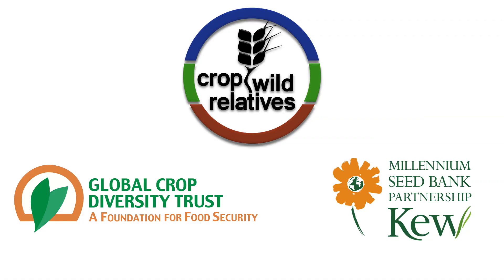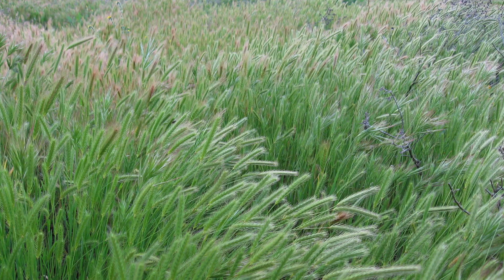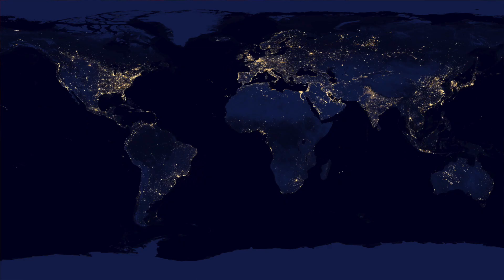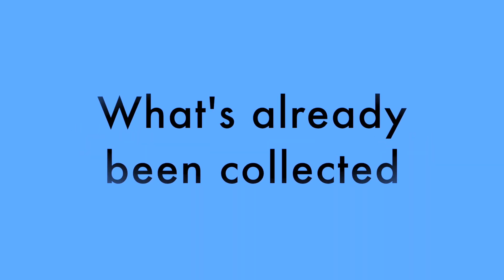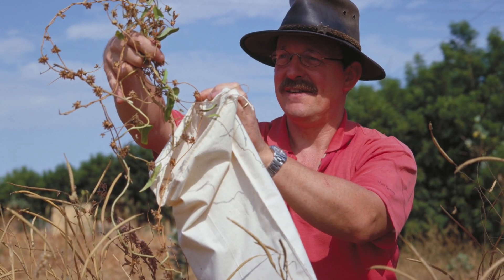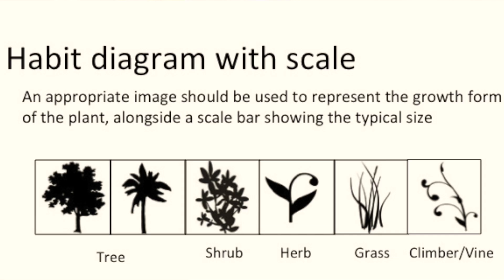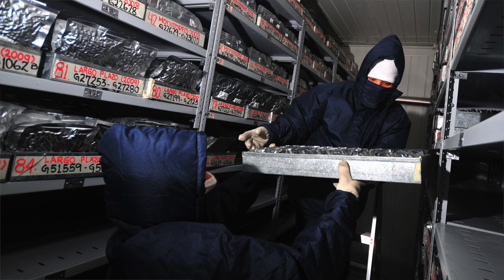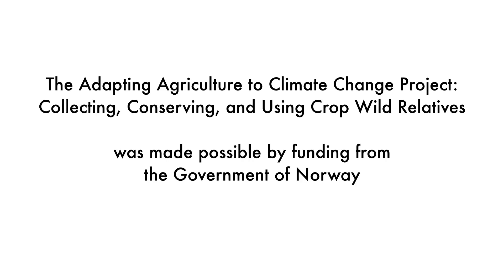Crop Wild Relatives with Ruth Eastwood of Kew Garden's Millennium Seed Bank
Watch this exclusive interview with Dr. Ruth Eastwood, the Crop Wild Relative Project Co-ordinator at the Millennium Seed Bank of the Royal Botanic Gardens, Kew.

Climate change is predicted to cause the substantial decline of agricultural production in the coming decades, and together with rising food prices, this will hit the poorest first and hardest. This global analysis forms part of a larger partnership to collect and conserve the wild relatives of the world's major food crops. The initiative, led by the Global Crop Diversity Trust (Crop Trust) in partnership with Kew's Millennium Seed Bank and in collaboration with national and international agricultural research institutes, is the largest ever global effort to conserve crop wild relatives. These wild plants contain essential traits that could be bred into crops to make them more hardy and versatile in the face of dramatically different climates expected in the coming years. The Norwegian government is providing funding for this ten-year initiative.